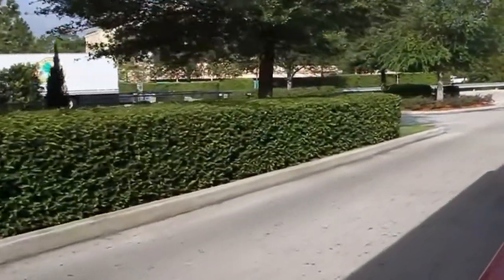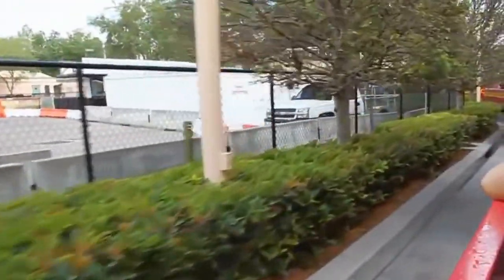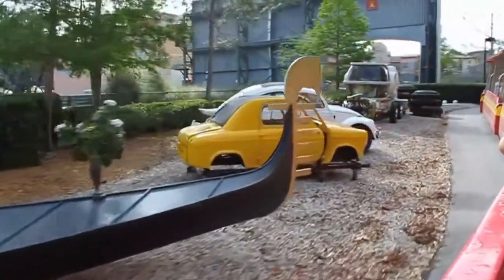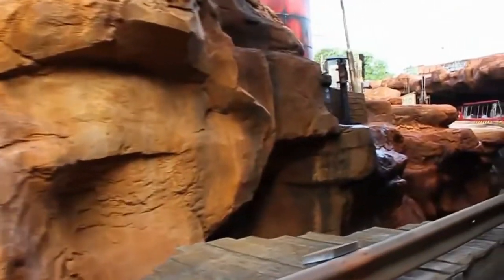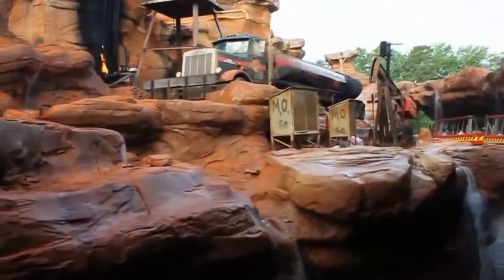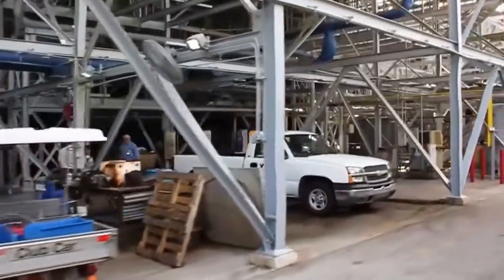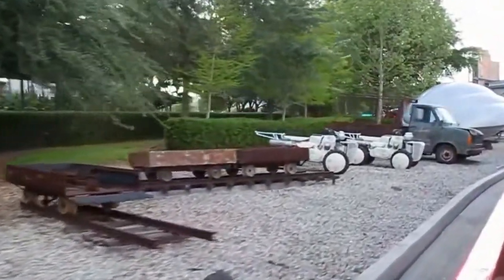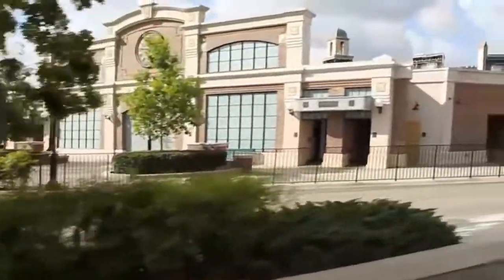Studio Backlot Tour at Disneys Hollywood studios Orlando 2012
My Anniversary trip to Orlando Florida Easter 2012, I always loved this tour and it was a shame to see it go so  Join us on a magical journey through Disney's Hollywood Studios Florida backlot tour, where movie magic comes to life! Learn about the history of the iconic water tower and explore the creative process behind filmmaking.